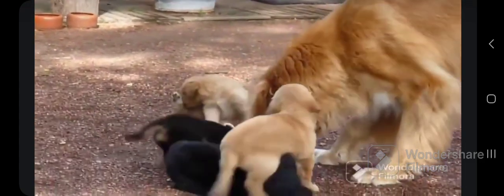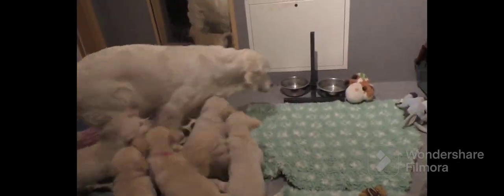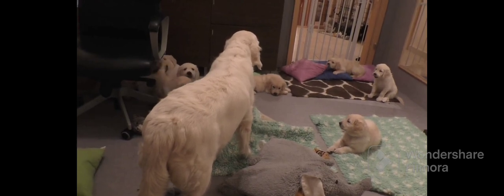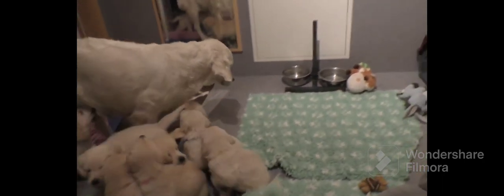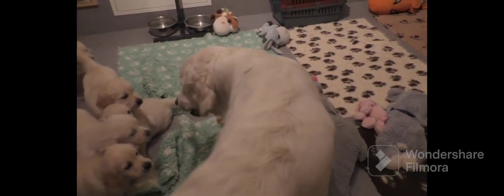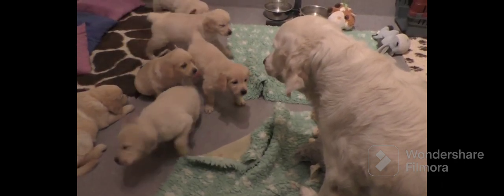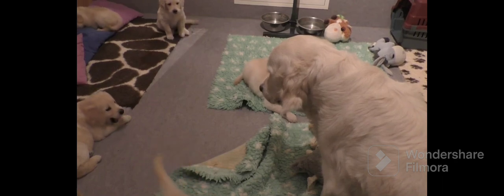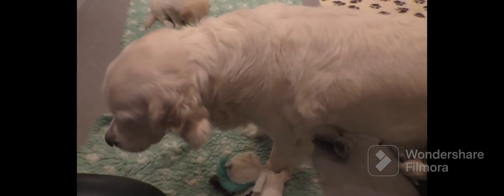The difference between a submissive Mother who only asks and a dominant Mother who tells.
Being the Dog Mother means disciplining your puppies by correcting them with your energy, sound or touch and then thanking them with acceptance and affection. Did you see either Mother use a treat to get her puppies to calm down, sit, lay down or relax? Did you hear either Mother use a single word like stop, off, leave it, sit, lay down or stay? Did you see either Mother pet her puppies on the head or hug them like we hug our children? No? So why would you use treats, words and dominant 'affection' that is seen as abusive to dominant dogs to teach your dominant dog?

The Mother in the second video is not aggressive, she is very assertive. She doesn't need to be taken away from her puppies, the Mother in the first video does, so a human or another dog who takes on the role of the assertive and affectionate Dog Mother can teach her puppies how to socialize properly, play properly and to be respectful because she doesn't have the inner strength, courage, confidence and instinctual ability to do so herself. That black and tan puppy will grow up to be an out of control dog and possibly become reactive and aggressive because the Mother doesn't use enough assertive energy and the puppy will not learn.

Dominant and assertive Mothers are needed to properly raise, teach and discipline dominant and assertive puppies.

Be the Dog Mother, even if you're a guy.

Cheers ✌️